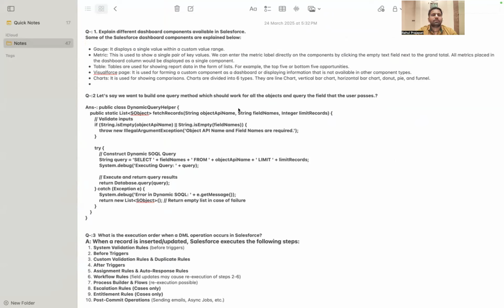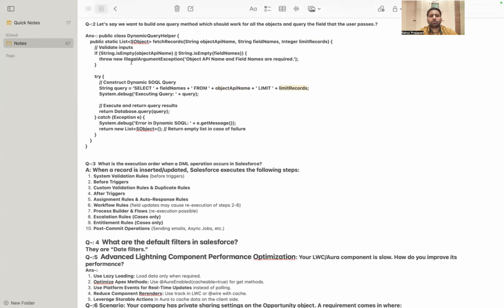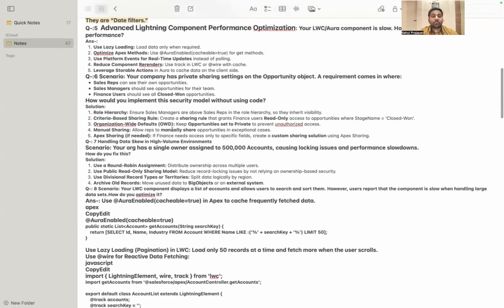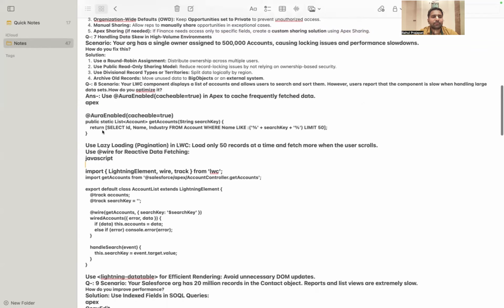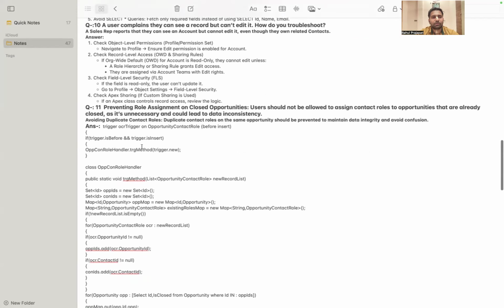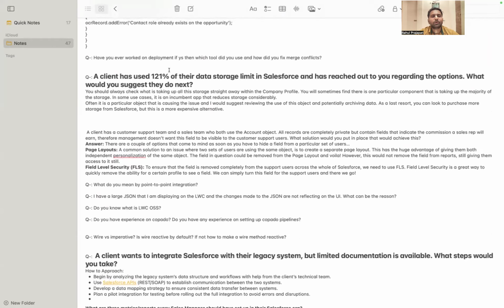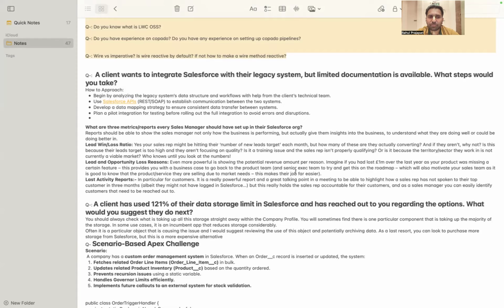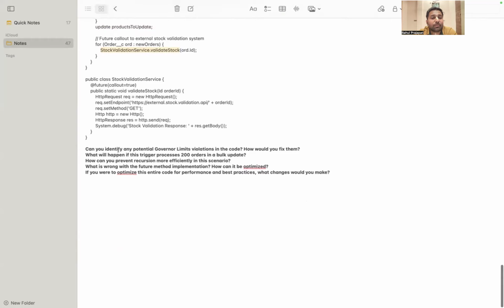Salesforce Consualtnt Interview Questions & Answers #2025